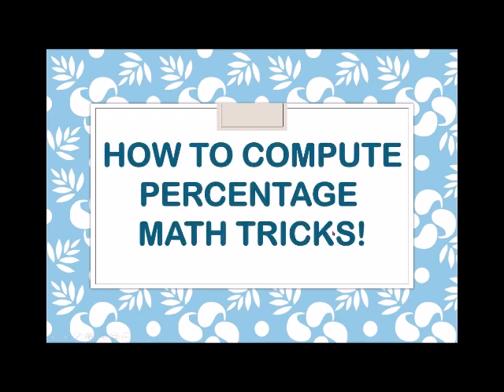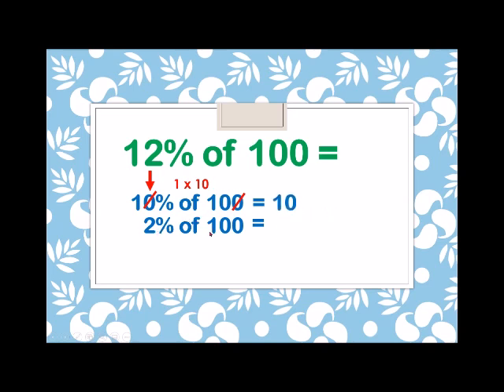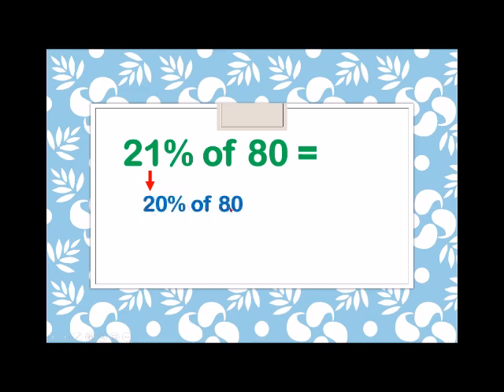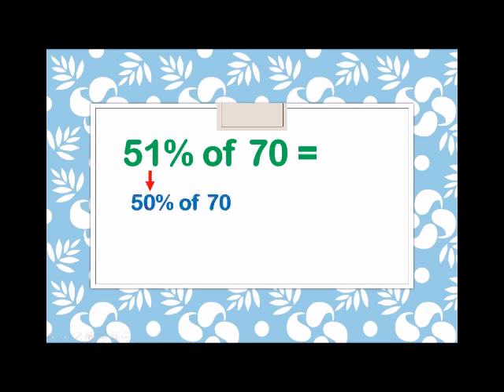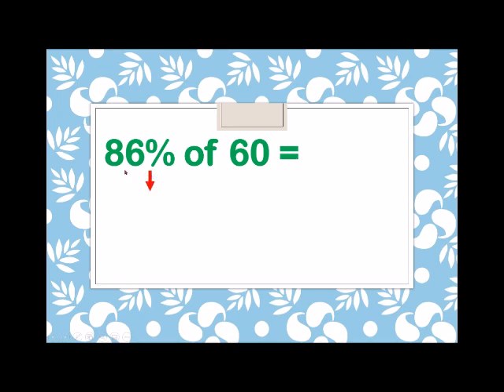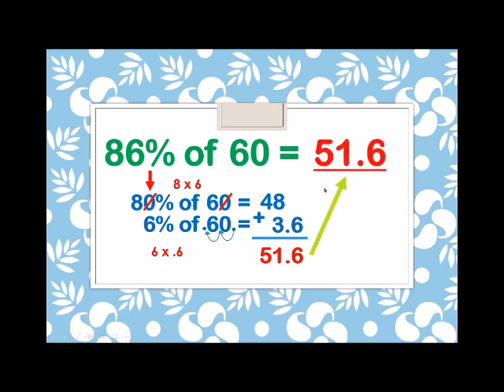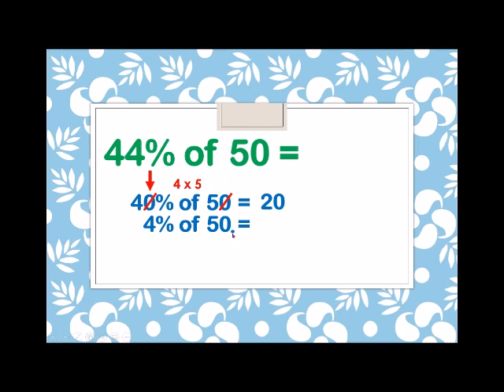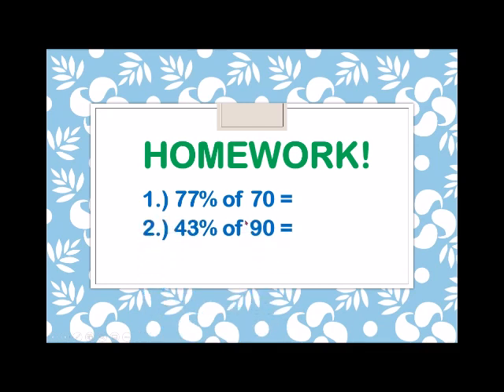Math Made Easy! | PERCENTAGE COMPUTATION THE EASY WAY!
This video is about computing percentage without using a calculator.
I hope I made Math easy for you!

Comment your answers and I will tell you if correct or wrong...